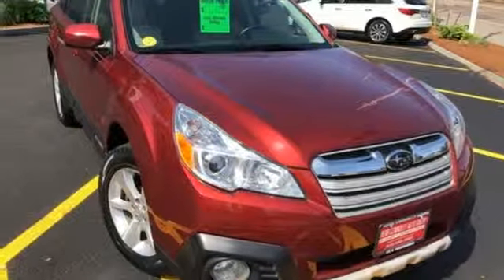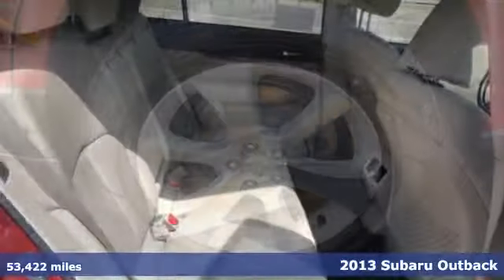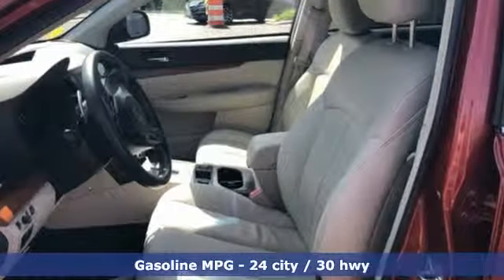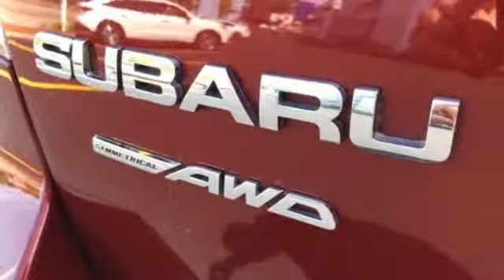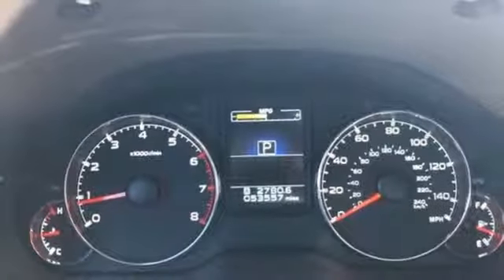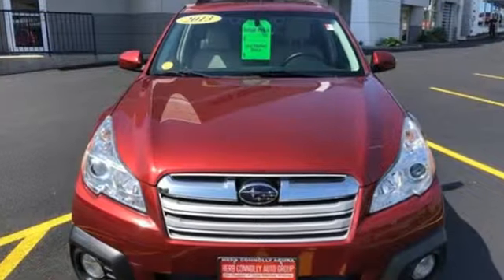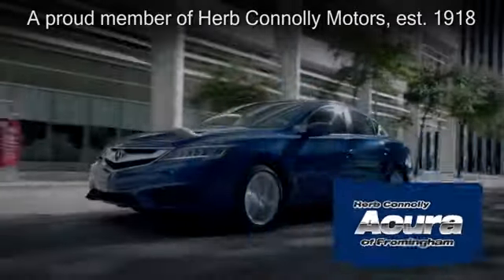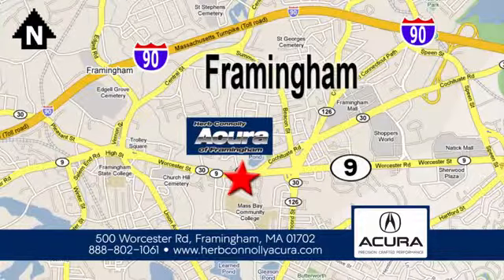Used 2013 Subaru Outback Framingham Natick Marlborough MA, MA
Year: 2013
Make: Subaru
Model: Outback
Trim: 2.5i
Engine: 2.5L 4-Cylinder DOHC 16V
Transmission: CVT Lineartronic
Color: Red
Interior: Warm Ivory
Mileage: 53422
Stock #: A043554A
VIN: 4S4BRBPCXD3247116
Clean Carfax - One Owner - AWD - Moonroof - Heated Leather Seats - Navigation System - Backup Camera - Keyless Remote Entry - Alloy Wheels - brbrHerb Connolly Motors is the home of used car Live Market Pricing. Live Market Pricing gives our customers the peace of mind that we have already done the shopping for you. We price our vehicle aggressively in today's internet information marketplace, while adjusting accordingly for - Supply - Equipment - Condition and Mileage. Remember at Herb Connolly Motors a€“ We Don't Play Pricing Games!

Address:
500 Worcester Road Route 9 E